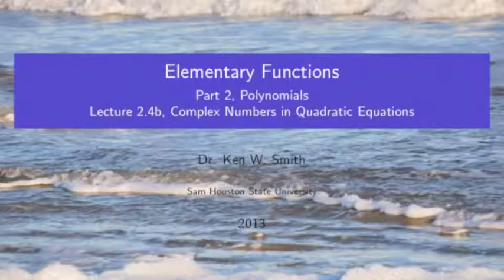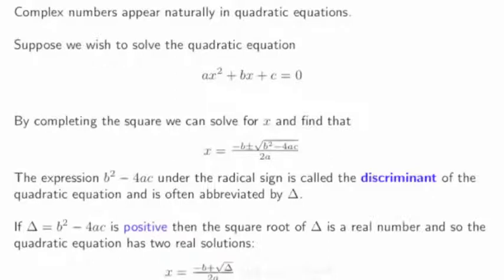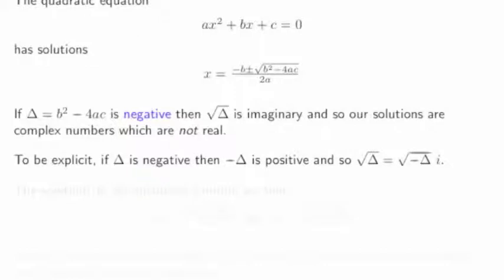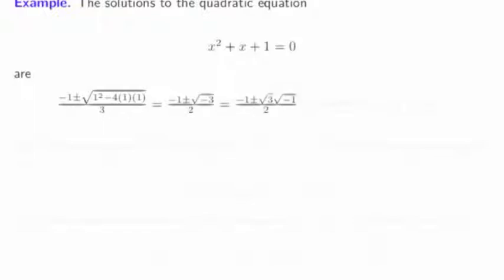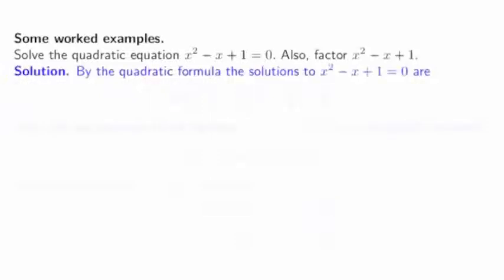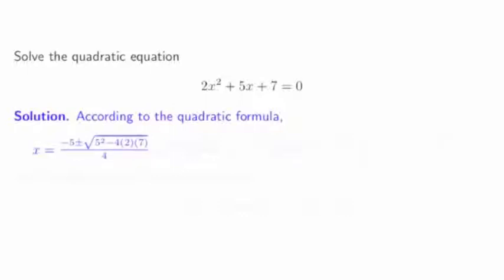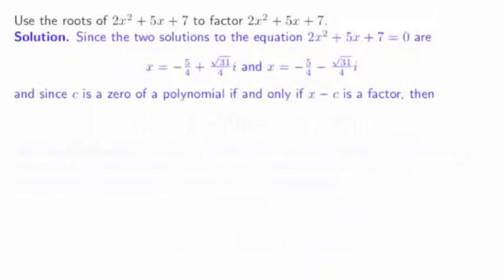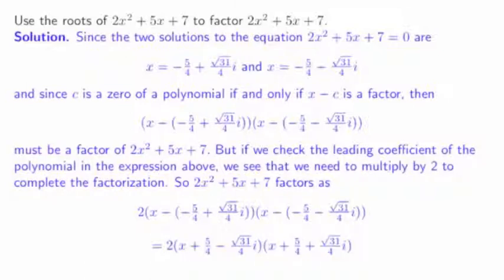2 4b Complex numbers in Quadratic Equations videocast